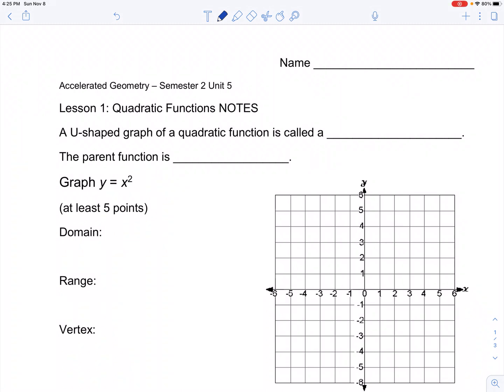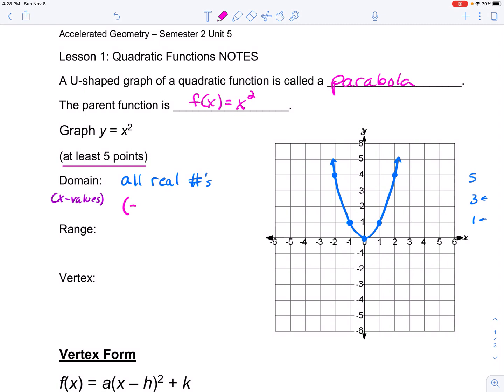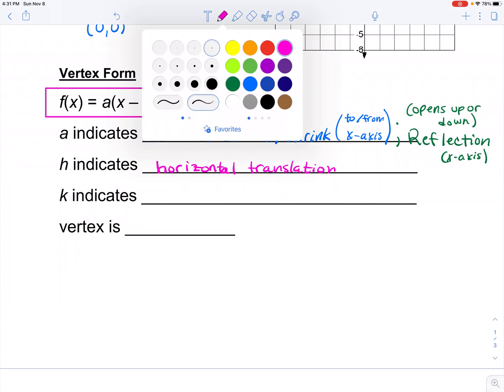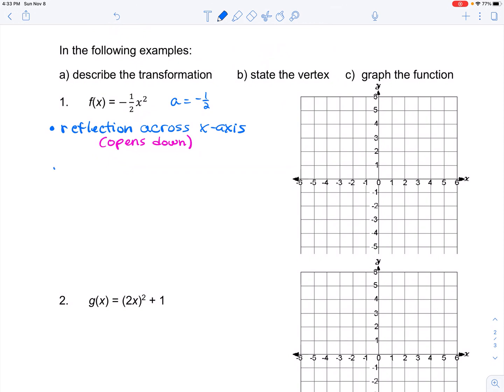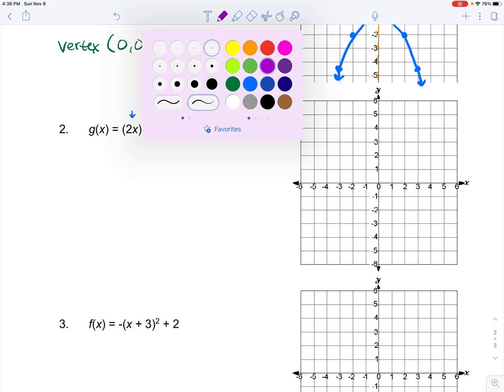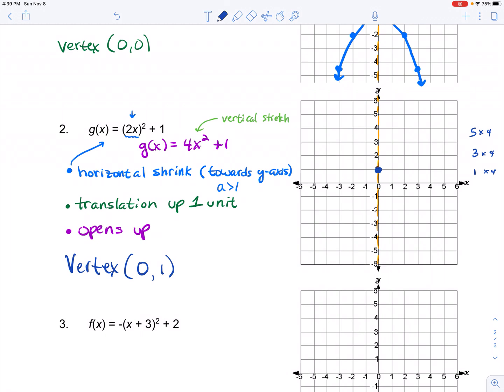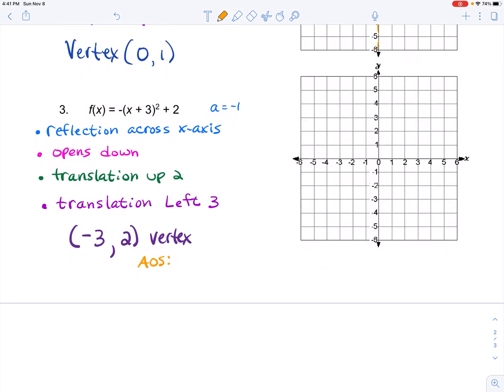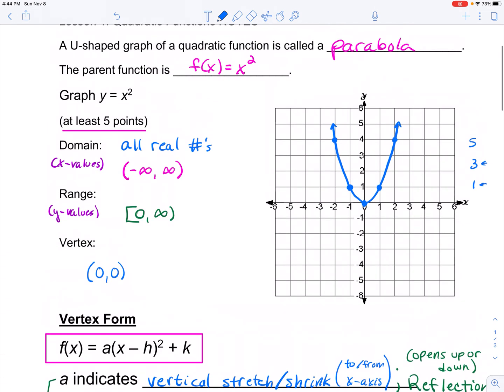Quadratics - Lesson 1 - Quadratc Functions